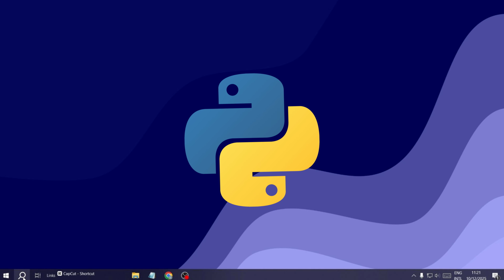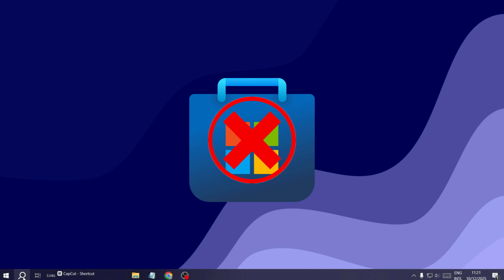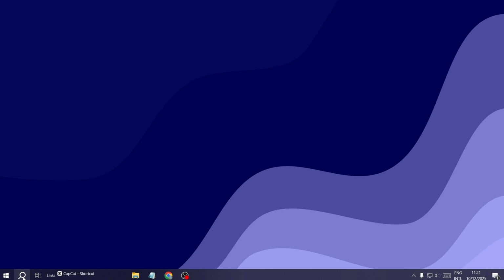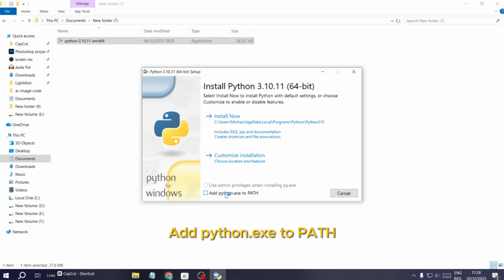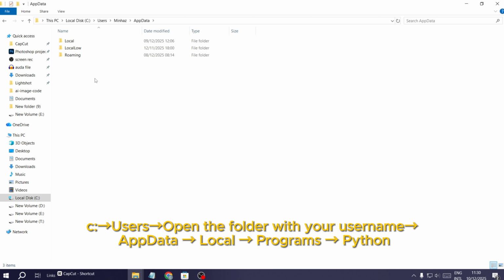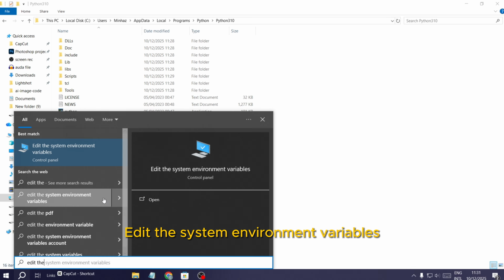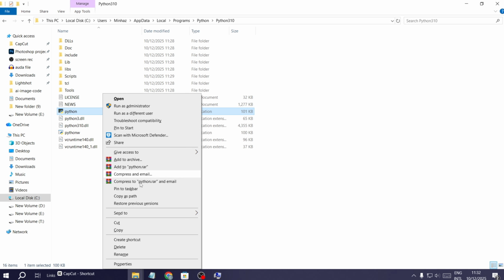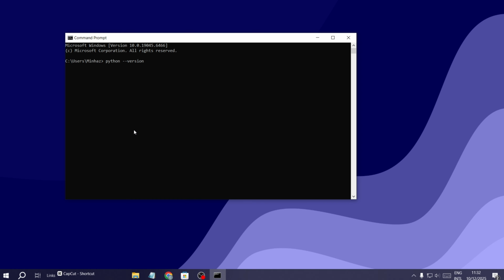How to Fix “Python Is Not Recognized as an Internal or External Command” on Windows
Are you facing the error “python is not recognized as an internal or external command” when using Command Prompt or PowerShell on Windows? This video shows you exactly how to fix the python not found in cmd problem step by step.

This issue usually happens when Python is not installed correctly or when Python is not added to the Windows PATH environment variable. In this tutorial, I explain how to properly install Python and configure PATH so the python command works correctly in CMD and PowerShell.

If you see errors like “'python' is not recognized as an internal or external command” or “python is not recognised as an internal or external command”, this guide will help you fix it easily, even if you are a beginner.

This video is focused only on fixing the Python command issue, so you can start running Python scripts without errors on Windows 10 or Windows 11.